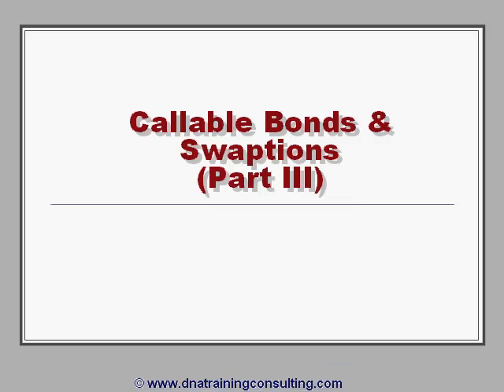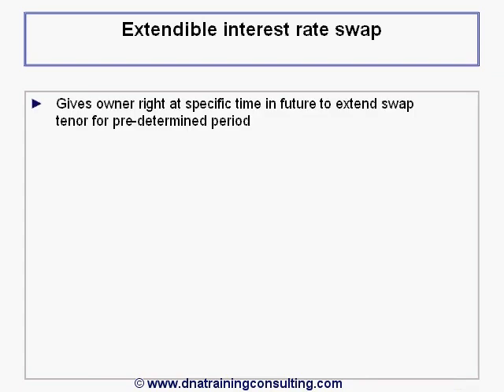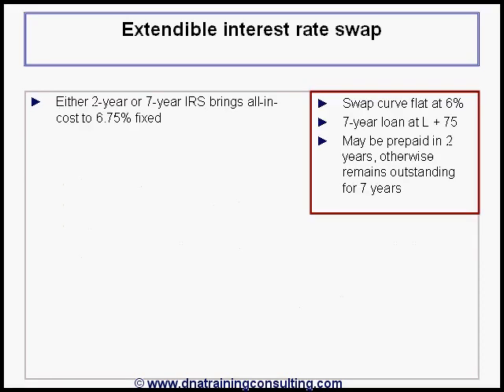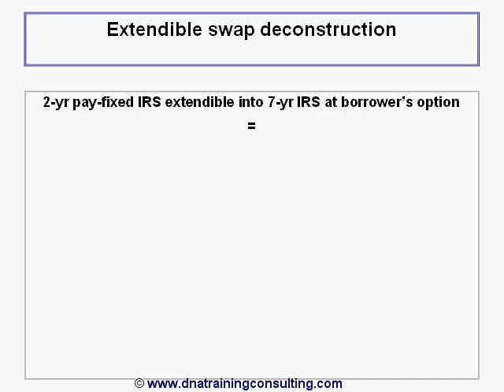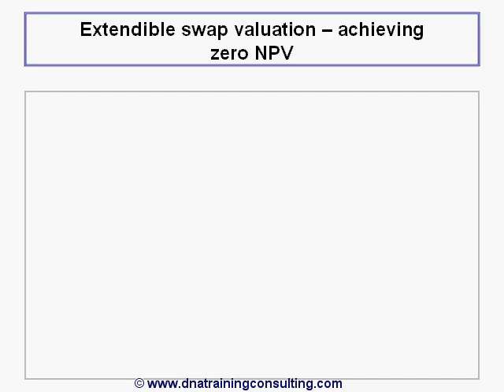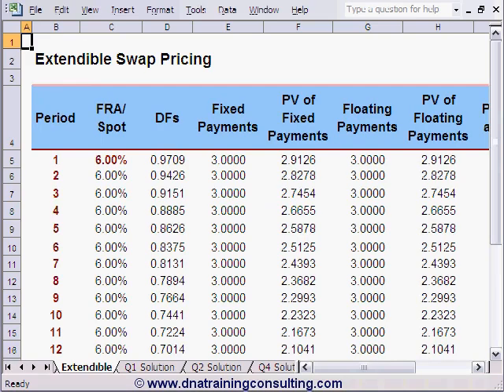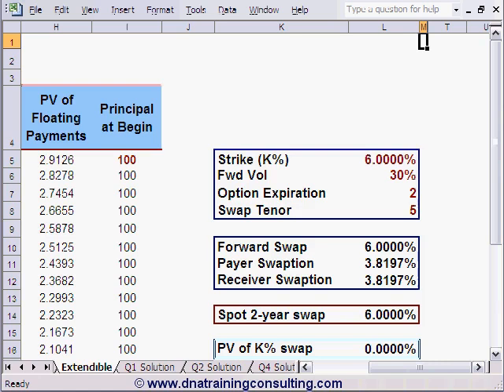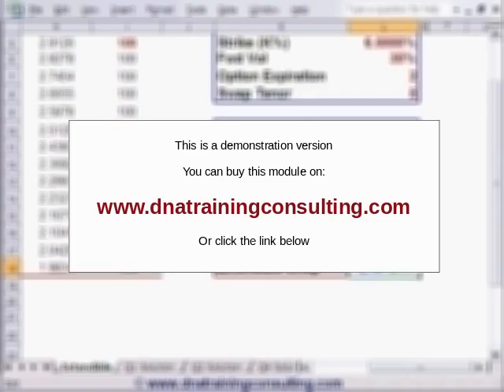Callable Bonds & Swaptions - Chapter 5 - Demo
Purchase full video access and explore related documents at your fingertips.

Chapter 5 illustrates a number of applications involving swaptions and callable bonds, including how swaptions can be combined with callable bonds to provide cost-efficient financing for issuers;

Prerequisite required:
- Bond Fundamentals

Prerequisite recommended:
- FX Options